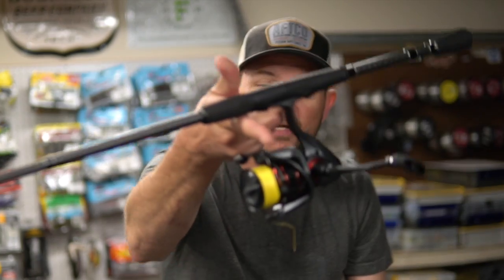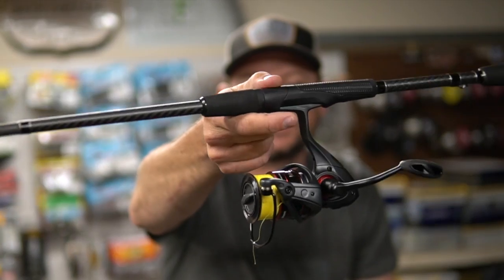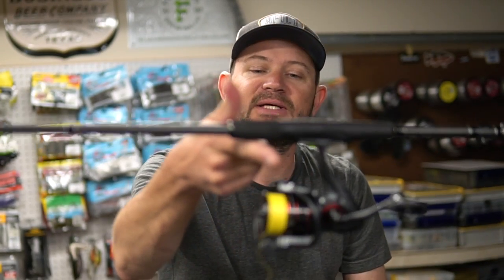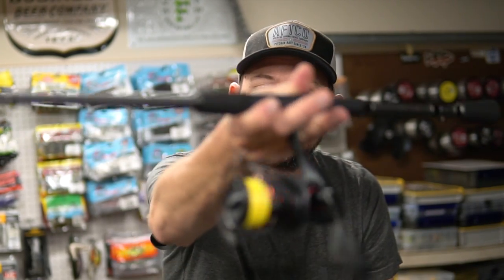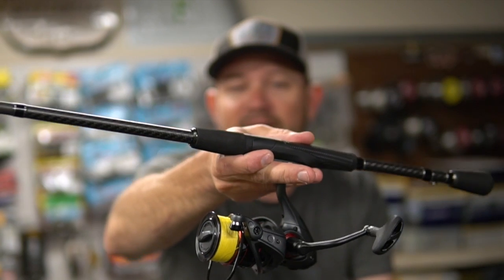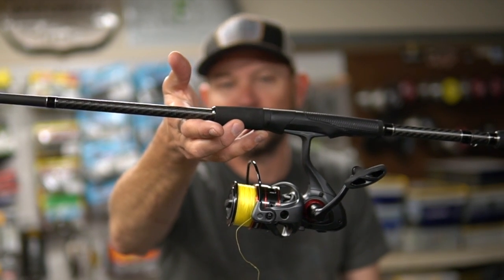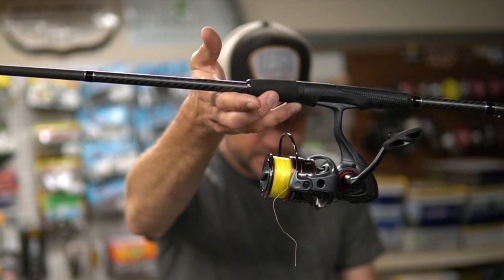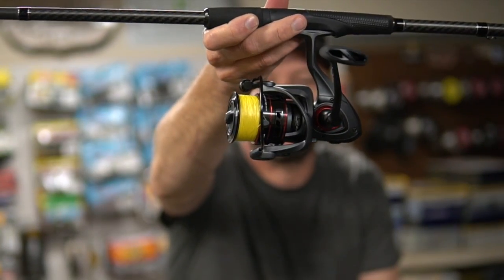Okuma Ceymar Spinning Reel: How is this reel only $60!?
I was impressed with this reel, regardless of the price. Link to purchase below.